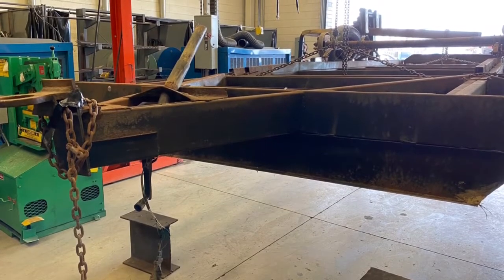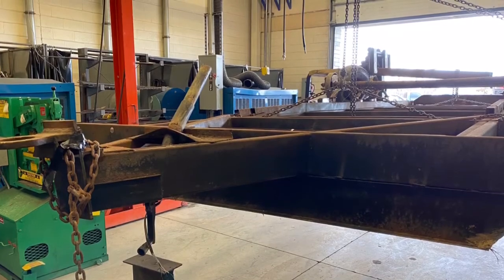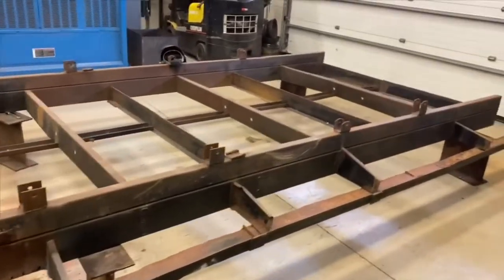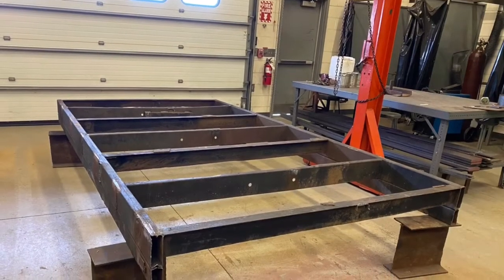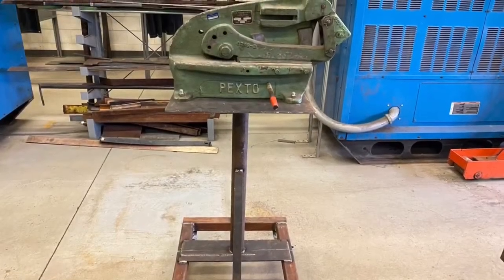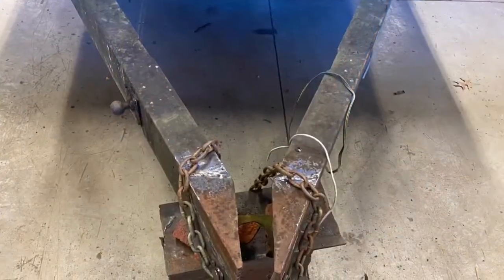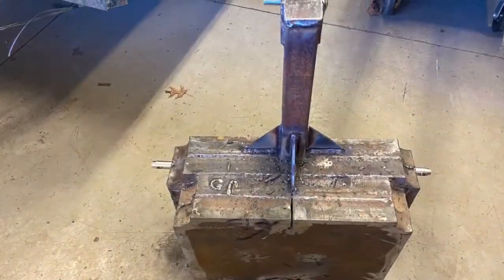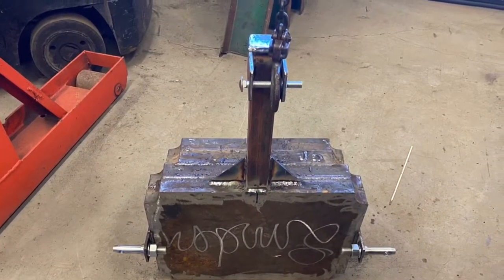Take a guess on what we are making?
Here is a project we are working on, take a guess on what it is going to be used for and leave it in the comments. I will be sharing more on this project soon and let you in on what it is.  Anyone who knows already don’t comment. Also there are some additional pictures of shop projects we’ve been into.